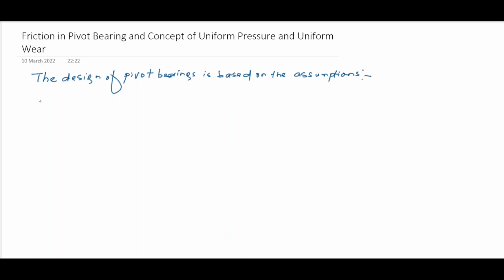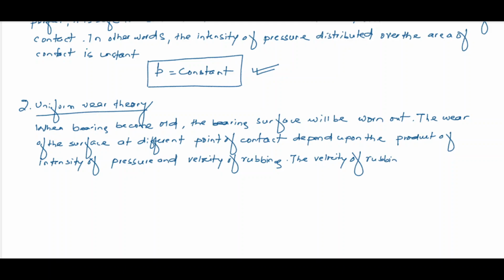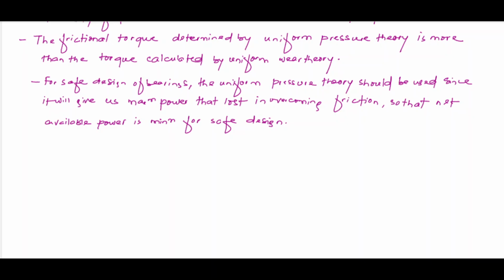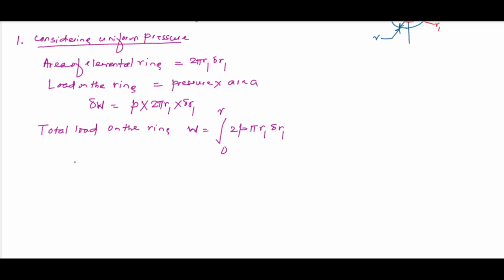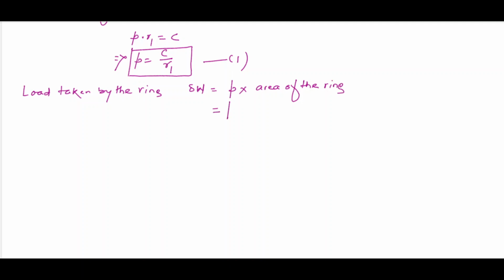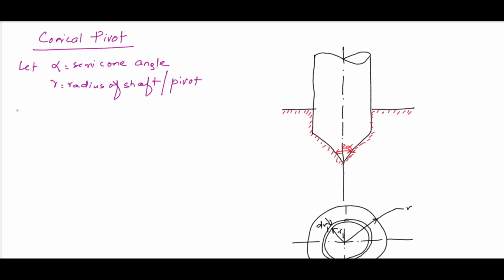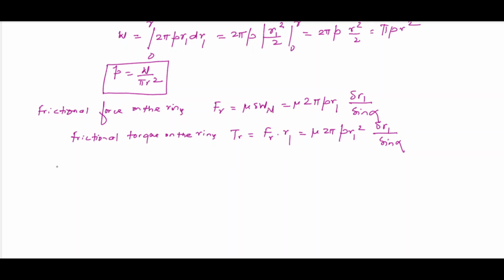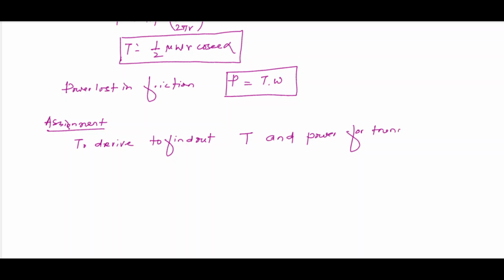Machine Dynamics: Video lecture 22: Friction in pivot bearing (Uniform pressure/Wear Theory)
Machine Dynamics:  Friction in pivot bearing: Concept of Uniform pressure theory and  uniform Wear Theory